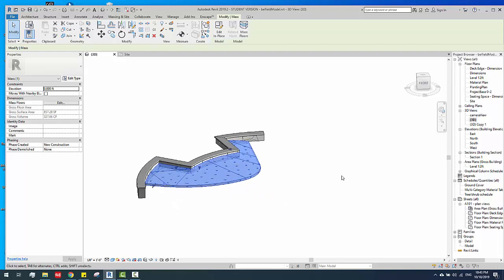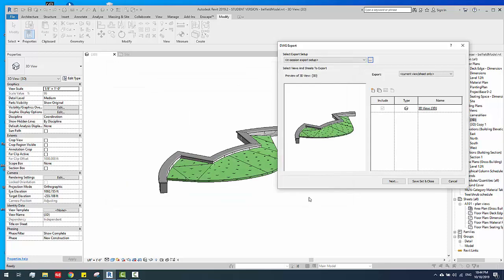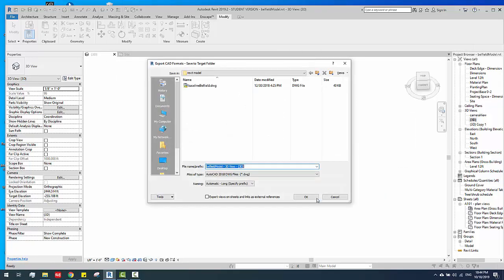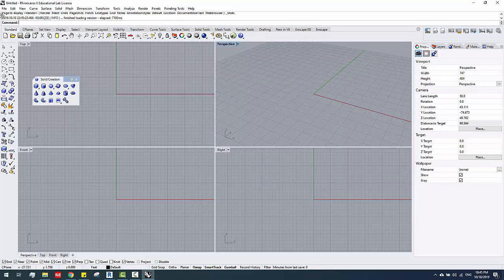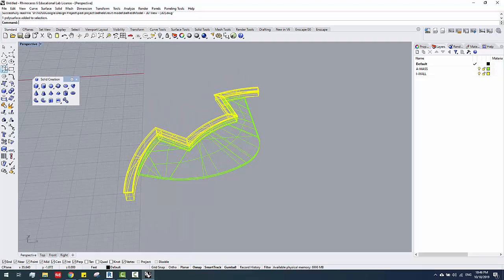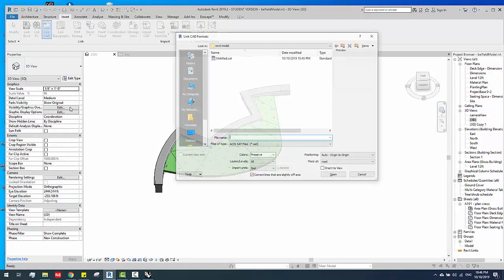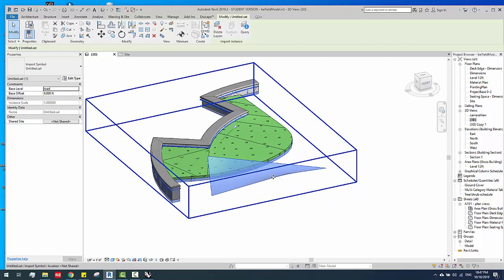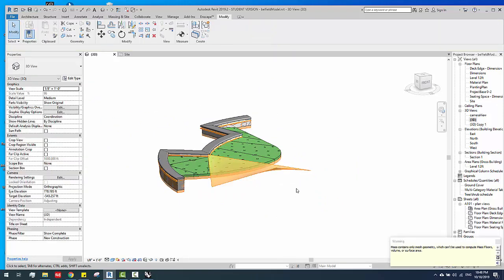Revit to Rhino then back to Revit (everything lined up)